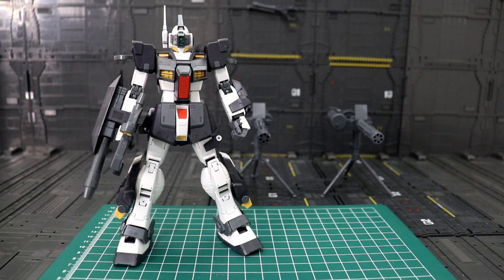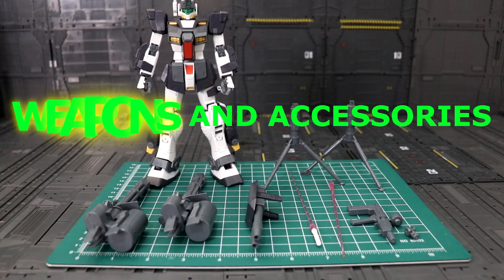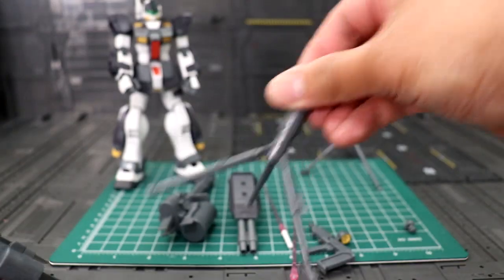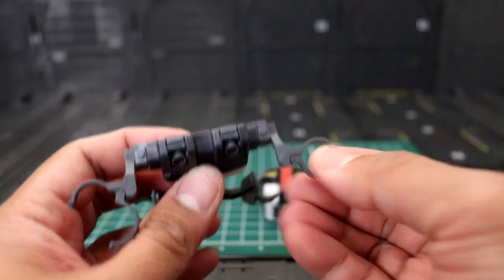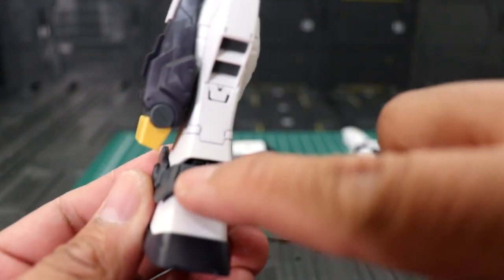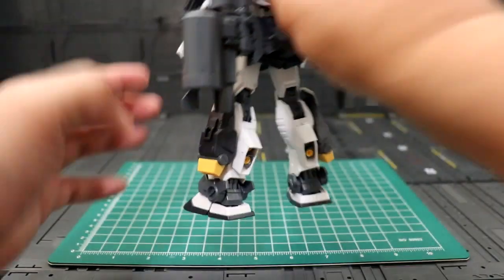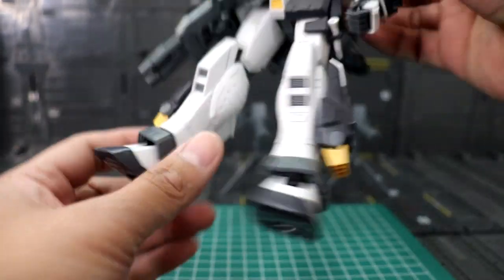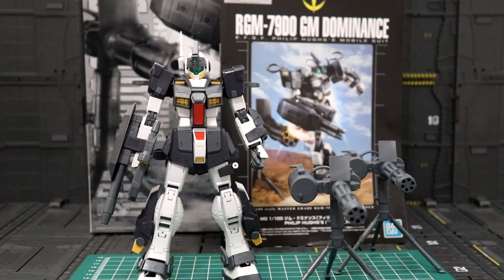MG GM Dominance Philip Hugh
Just a short review of the P Bandai MG GM Dominance Philip Hugh Custom.

GUNPLA is Aloha!